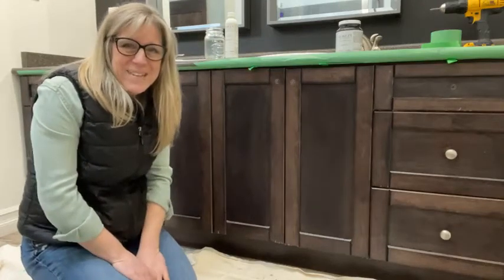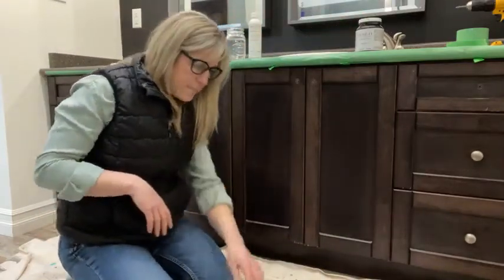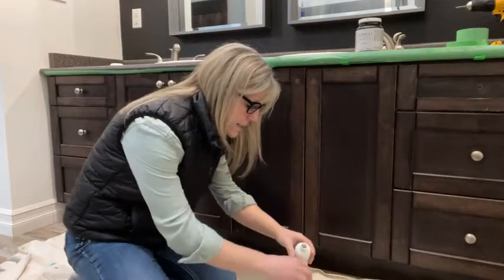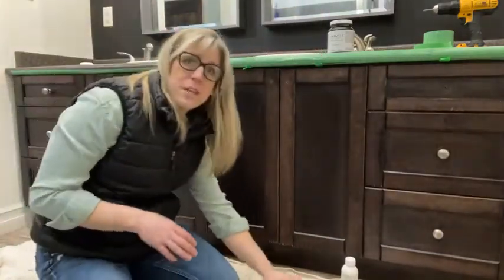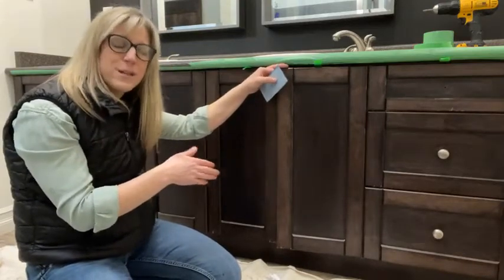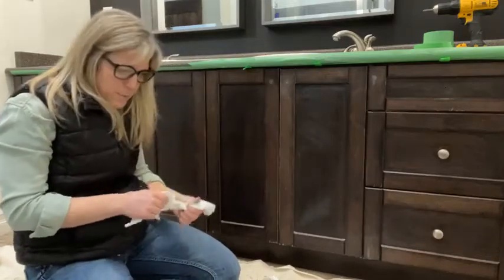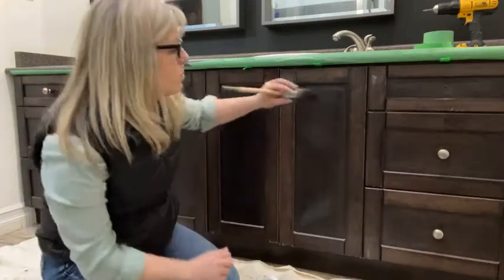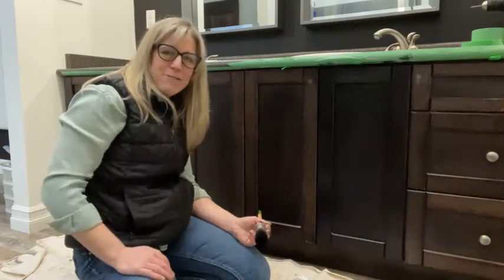How to Paint Your Cabinets With Fusion Mineral Paint - Part 1 | Tutorial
Here is a three part series on the whole process of painting cabinets!

Refinishing Cabinets with Fusion Mineral Paint.

TSP to degrease

Paint brush

Roller Kit

Top coat for dark colours use